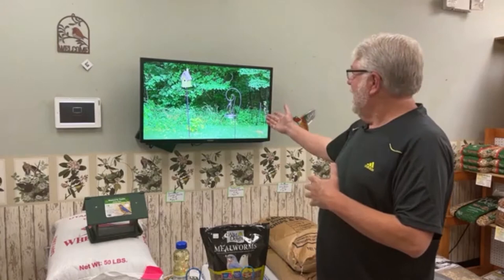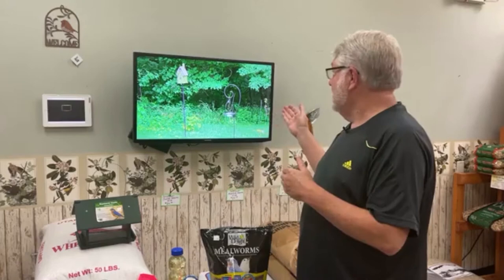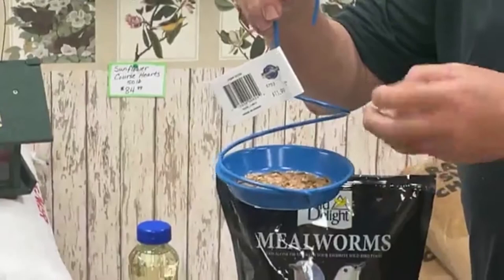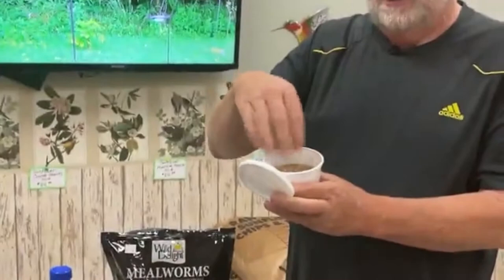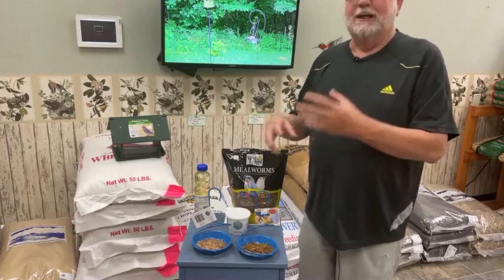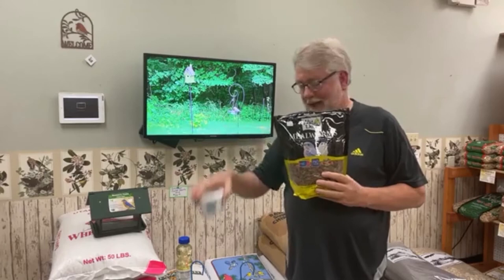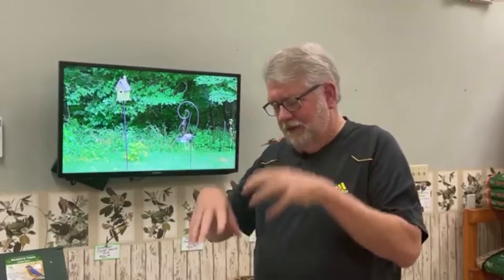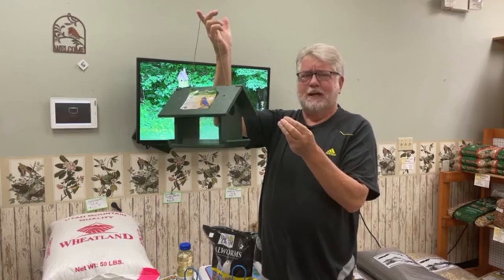How and When to Feed Mealworms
How and when should I feed Mealworms? Insects are an important part of wild bird's diets. By providing mealworms for your birds, you can help supplement their diets with this nutritional food source. Knowing how and when to feed mealworms can help you attract birds to your backyard.

Cover photo of feeder with bluebirds by Aspects
Cover photo of hatchling bluebirds by Jimmy McKellar

Chapters
00:00 Introduction
00:36 Origin of Feeding Mealworms
01:12 Live Versus Dead
01:22 Live Mealworms & Dried Mealworms
02:12 Comparison between the Live & Dead Mealworms
02:59 Live Mealworms
09:41 Dried Mealworms
10:41 Keeping the Big Birds out of the Feeders
10:51 Ways to keep bigger birds out of your mealworms

Mark's Amazon store: